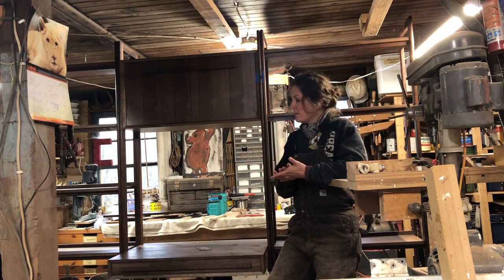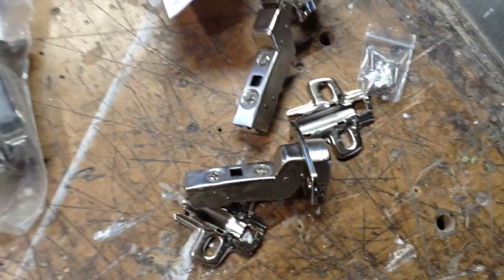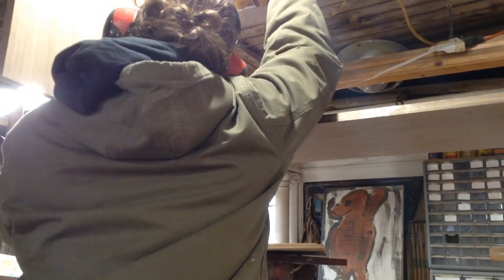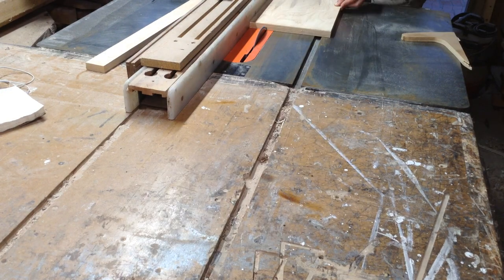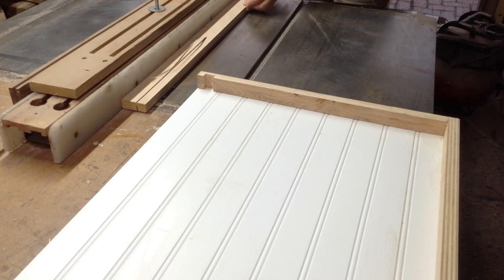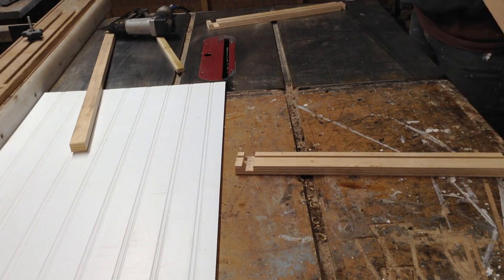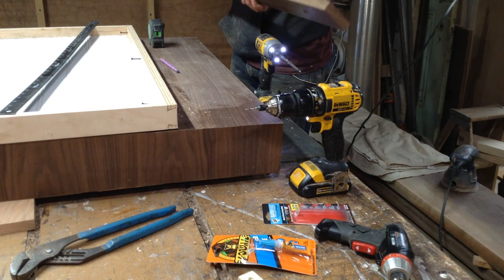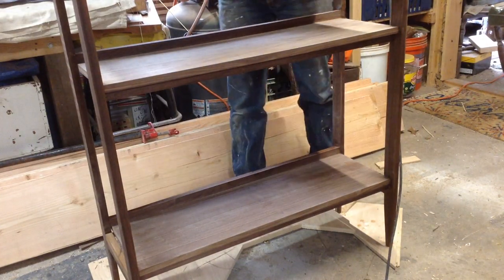Woodworking : Mid-Century Modern Built In // How-to Part 3